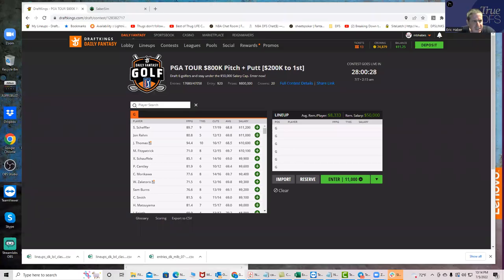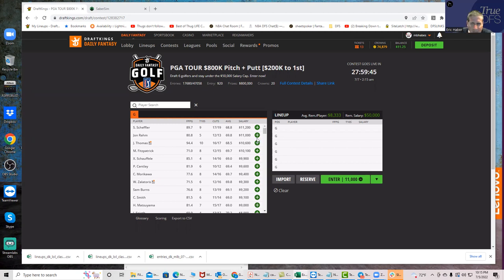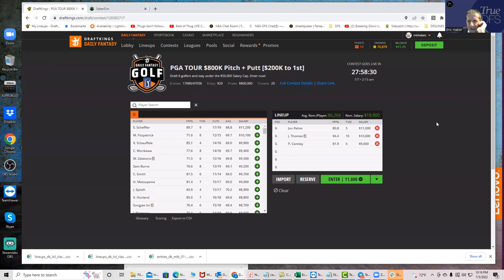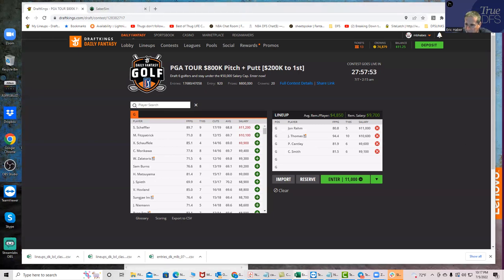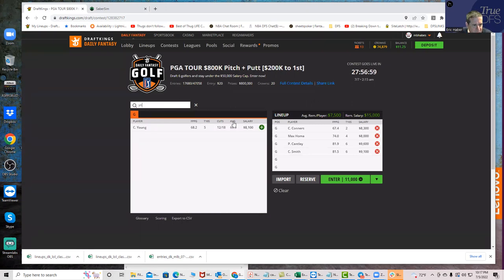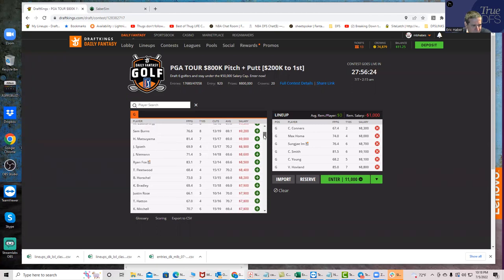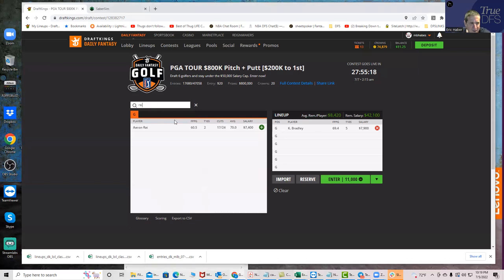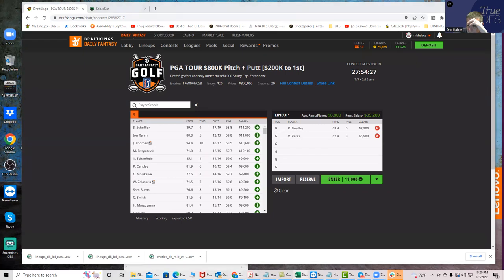SCOTTISH OPEN DFS SLATE PREVIEW